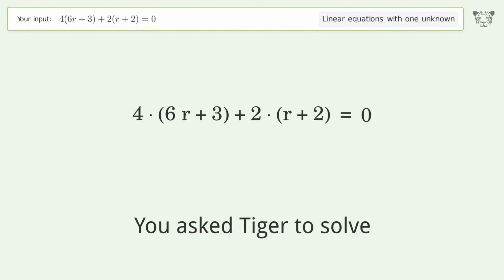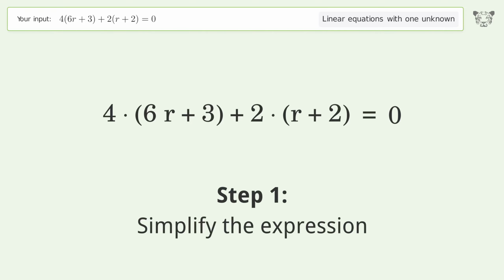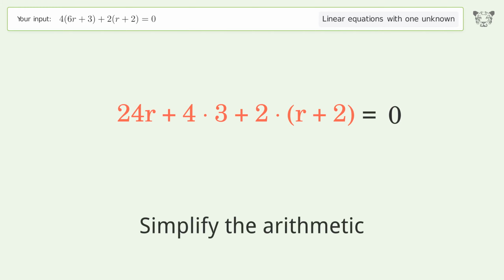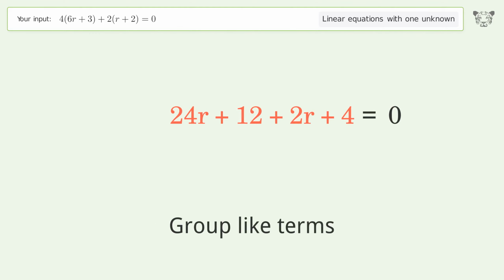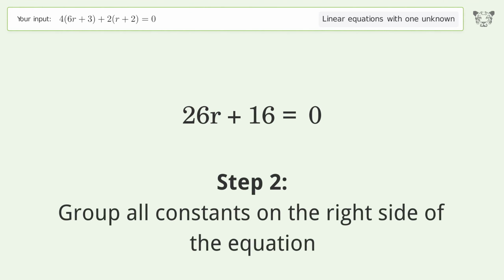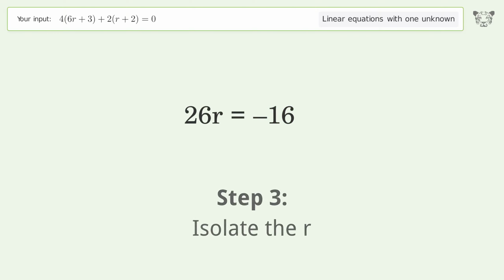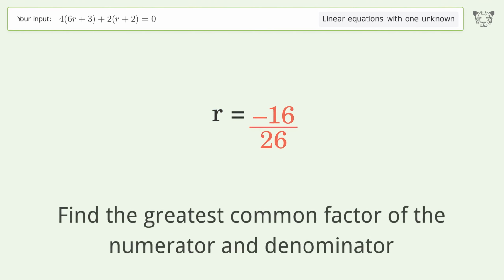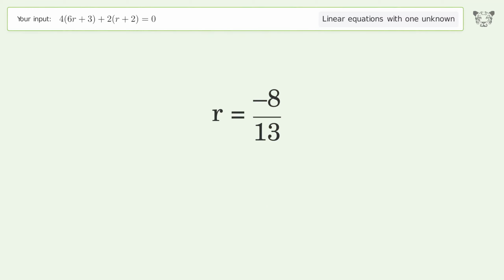Linear equation with one unknown: Solve 4(6r+3)+2(r+2)=0 step-by-step solution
Solving 4(6r+3)+2(r+2)=0 using the linear equation with one unknown solver

for a step-by-step and more tips and tricks for dealing with linear equations with one unknown.